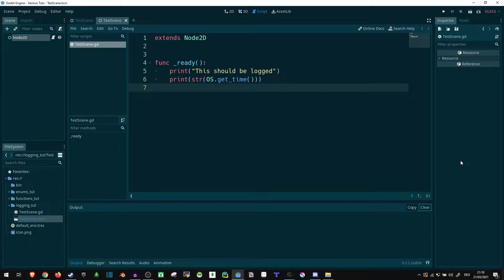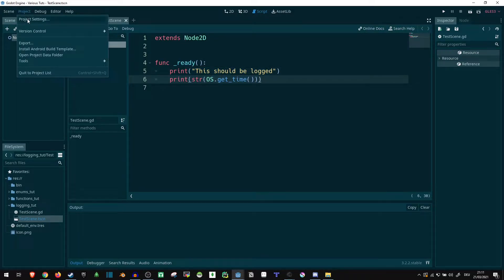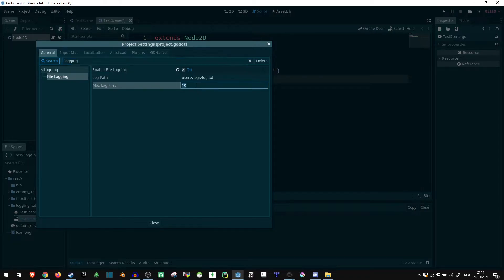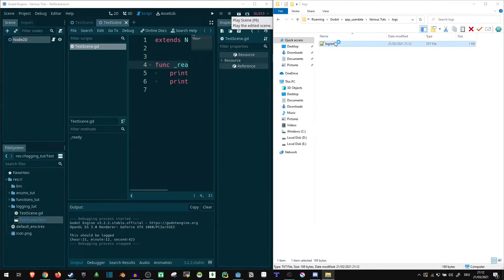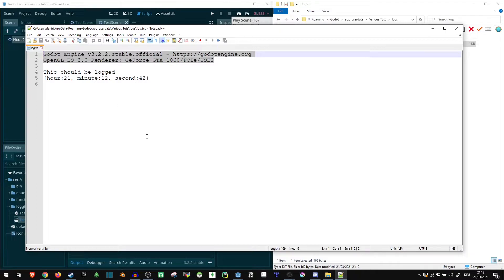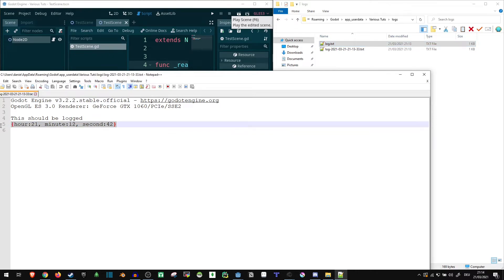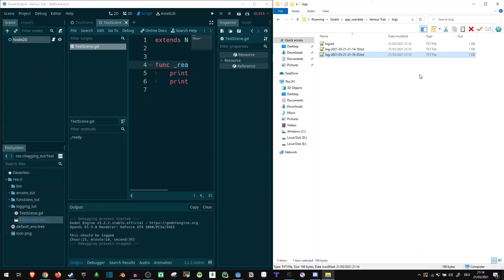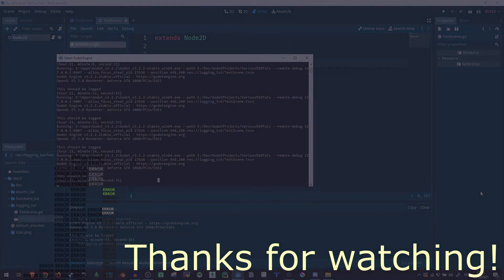Built-in logging in Godot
The built-in option for logging in Godot seems a bit hidden both in the Engine and the docs. So I made a video about it.